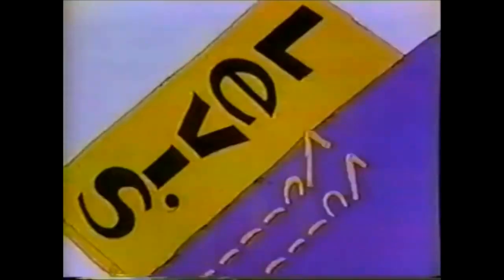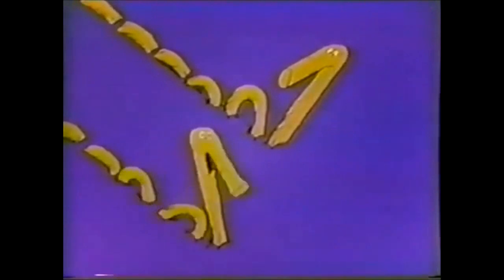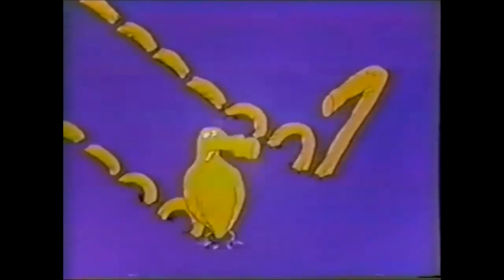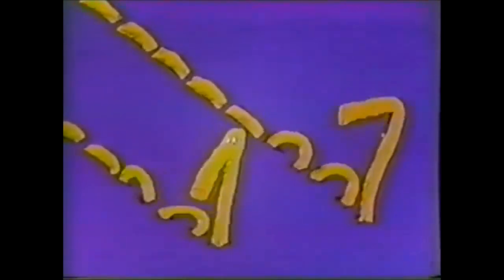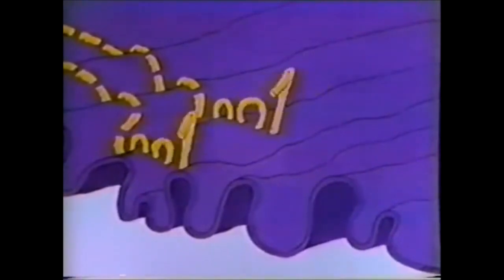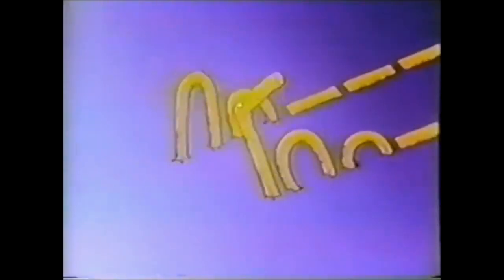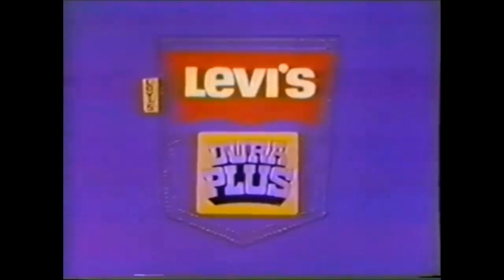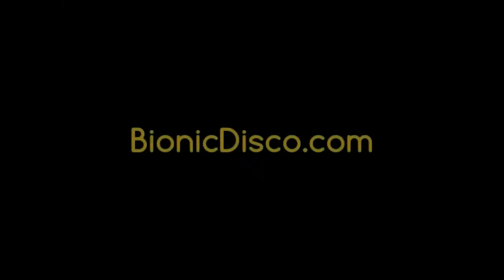Levi's Jeans Animated Commercial (1977)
"Something new - from outta the blue!"
Animated Levi's Dura Plus Denim Jeans commercial featuring talking stitches. Main voice sounds like Paul Frees. Spot aired November 1977. for 1970s pop culture fun.*